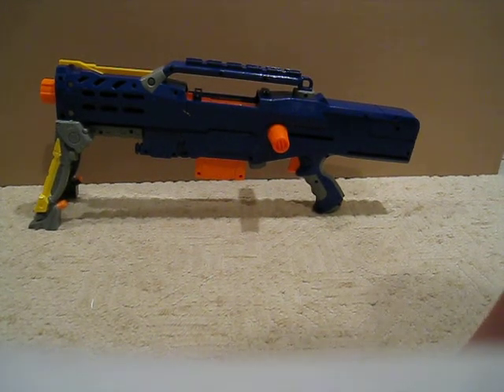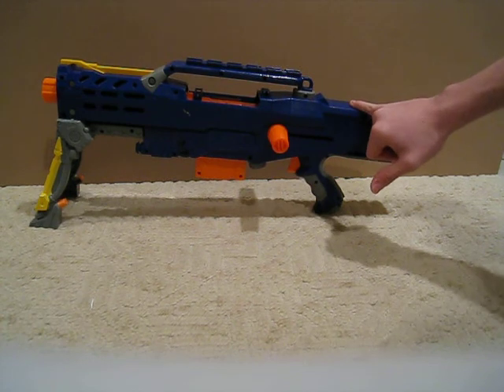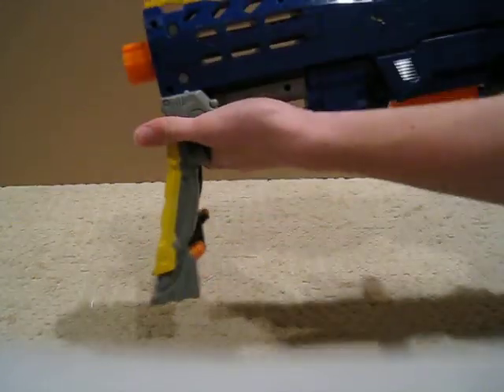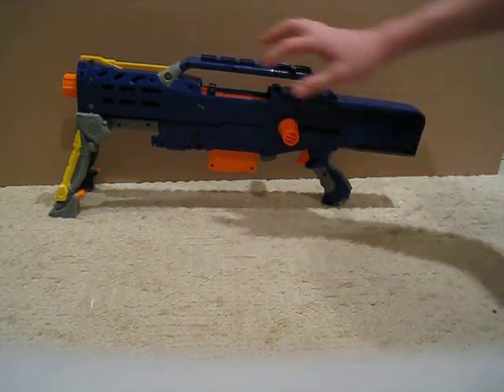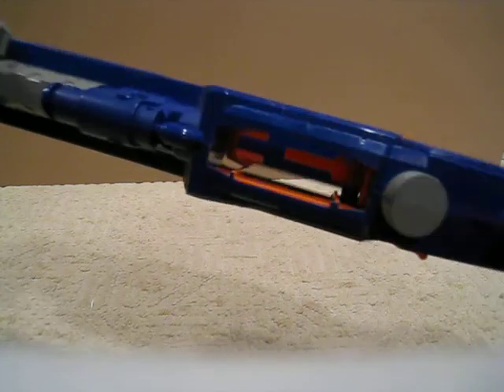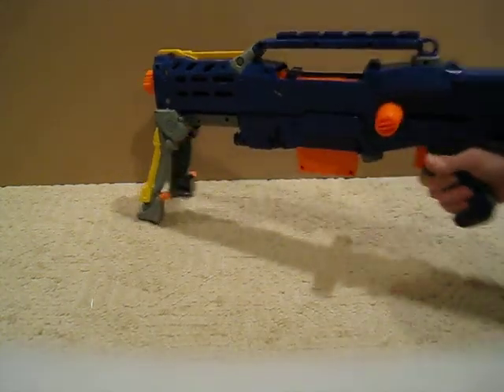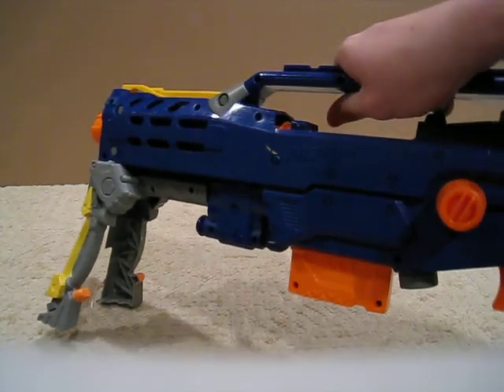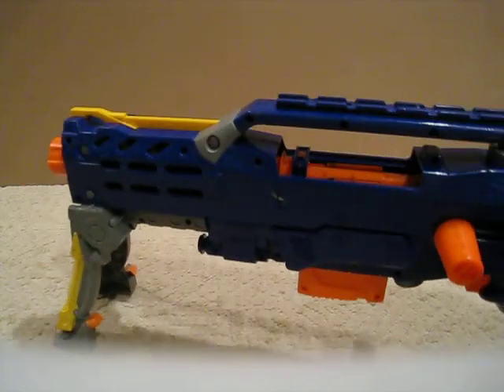Longshot personal build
This is Blackjack. It, is a longshot, however I will be updating it. This gun is the first in the Card Series longshots I do. Hopefully the next, Ace of Clubs will get it's own vid.